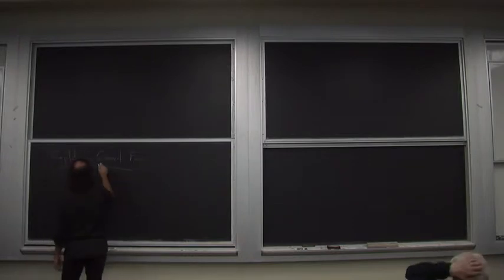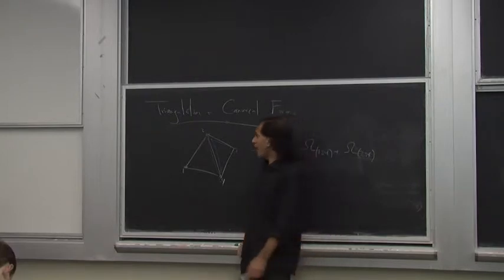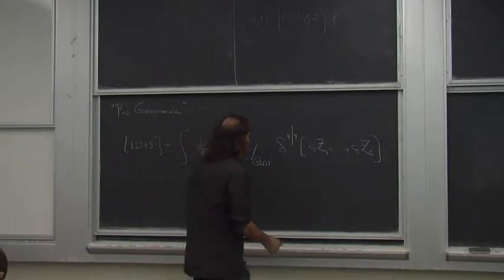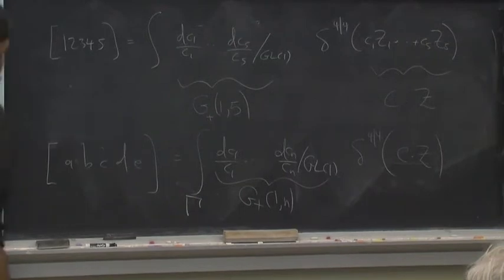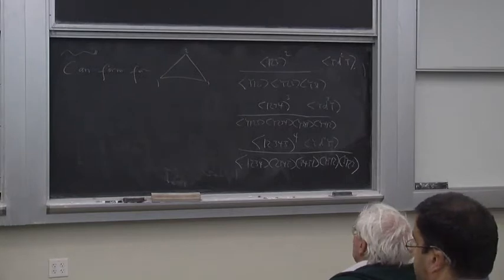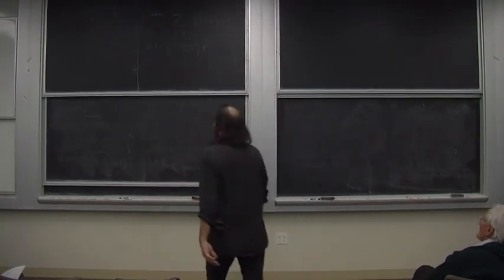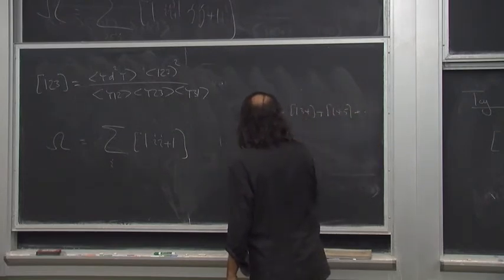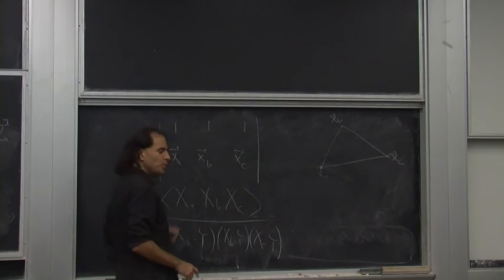Nima Arkani-Hamed: Geometry of scattering amplitudes, part 4